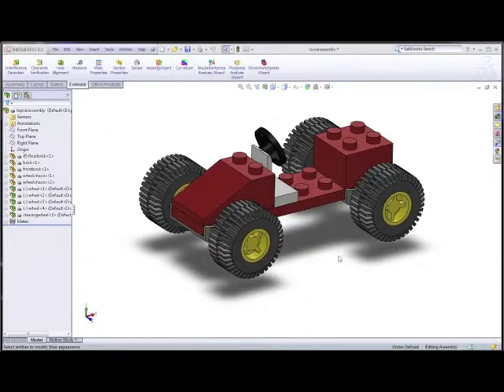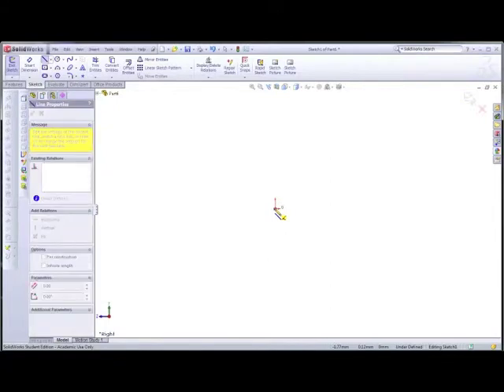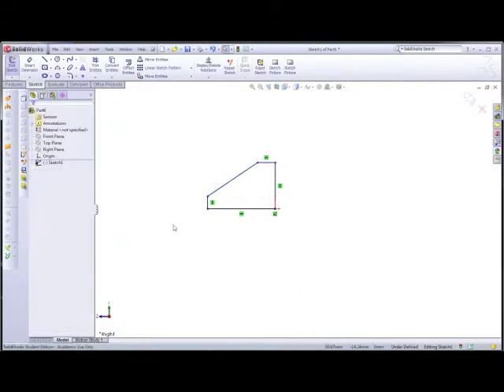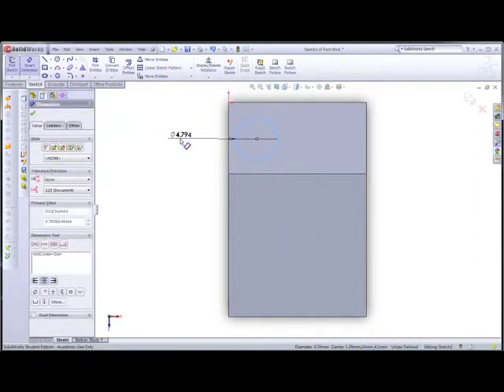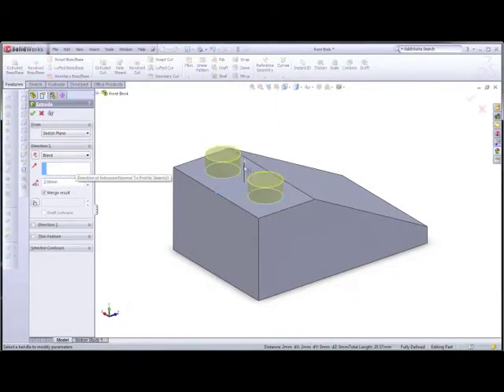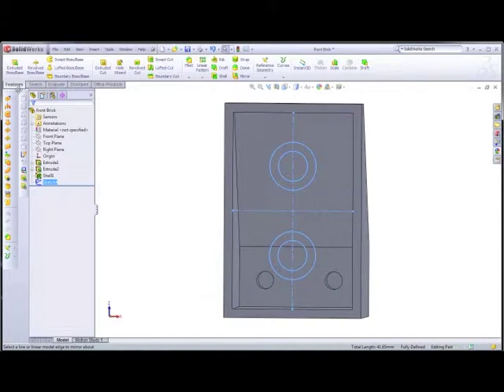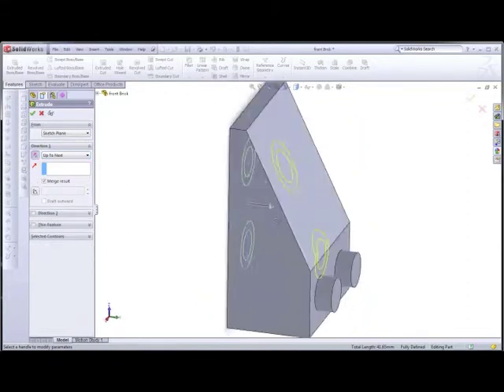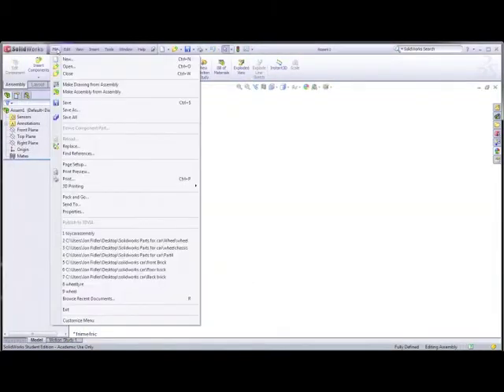Solidworks Tutorial 5 part 3 - Parts and Assemblies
Learn how to create simple parts to a toy car and assemble them within Solidworks.